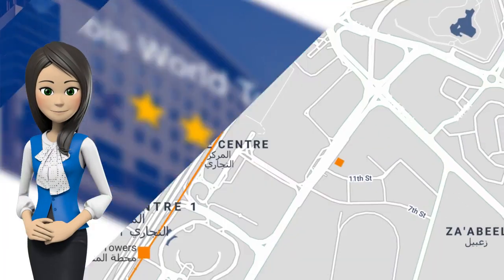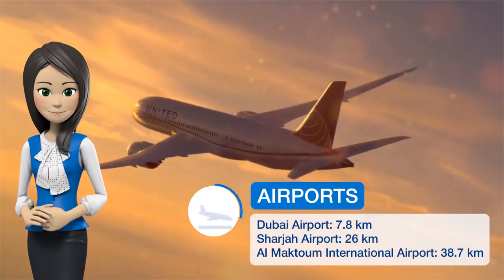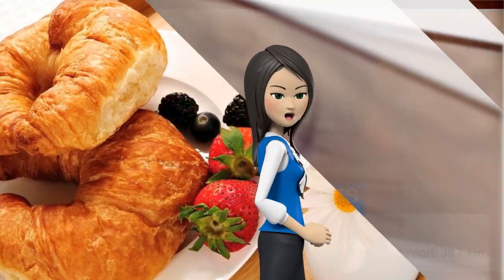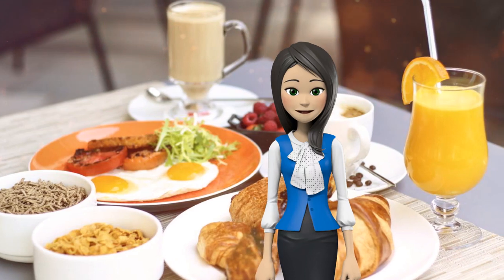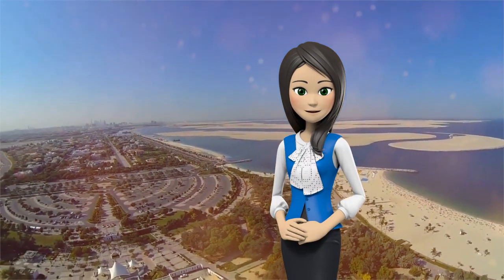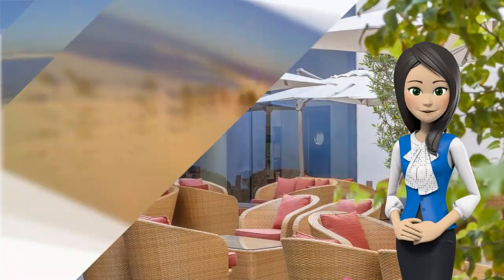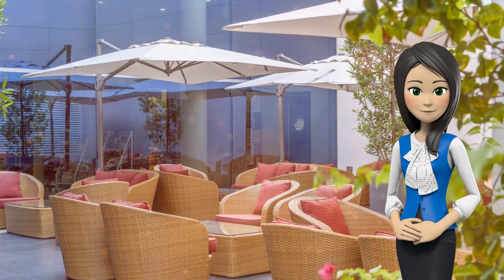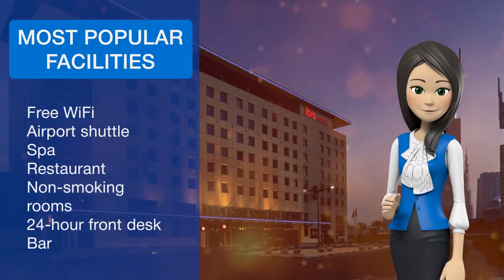Ibis World Trade Centre 2 ⭐⭐ | Review Hotel in Dubai, UAE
One of our top picks in Dubai.Ibis World Trade Center is directly linked to the Dubai World Trade Center. It is a 2 minutes walk from the World Trade Center Metro Station (red line). It takes only 5 minutes to Burj Khalifa (world's tallest building), Dubai Frame, Dubai Mall (with Ski Dubai and shopping), Dubai Outlet Mall, Dubai Financial Center and a few minutes to Jumeriah Beach, Dragon Mart and the Gold Souq. Free shuttle service is provided to many attractions. All rooms at Ibis World Trade Center are designed in neutral colors and feature a work desk, an in-room safe and a TV with a selection of international channels. The private bathrooms are fitted with a shower and hairdryer. At the Cubo Restaurant, guests can enjoy Italian cuisine made from fresh ingredients. It also has a buffet selection from Western, Asian, Far East and Arabic. Guests can enjoy cocktails, snacks and a wide selection of wine at the Chianti's Wine Lounge. Guests can also order from the 24-hour snack menu. Complimentary WiFi and vending machines are also available on site.